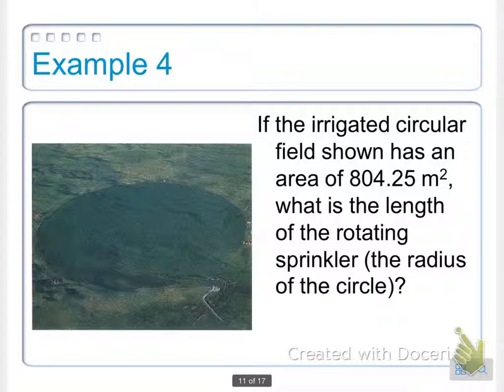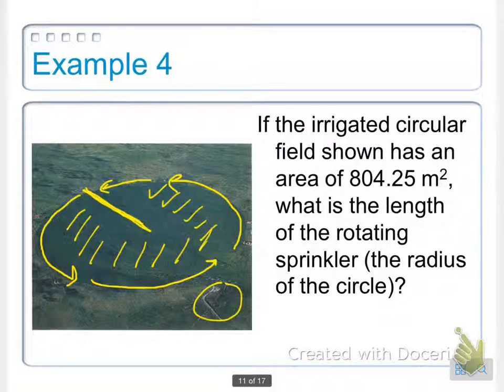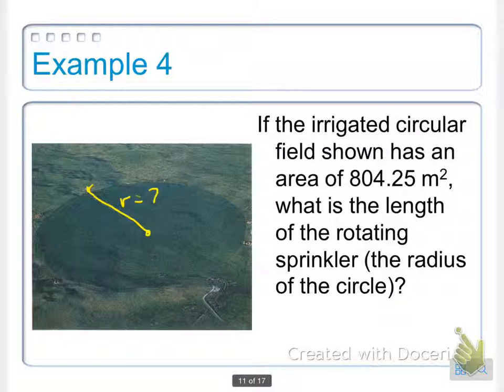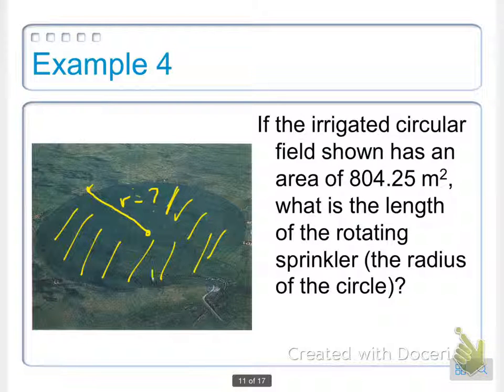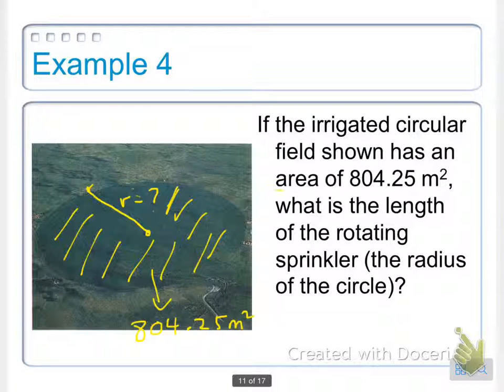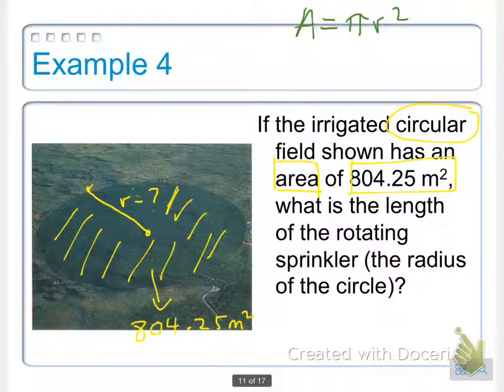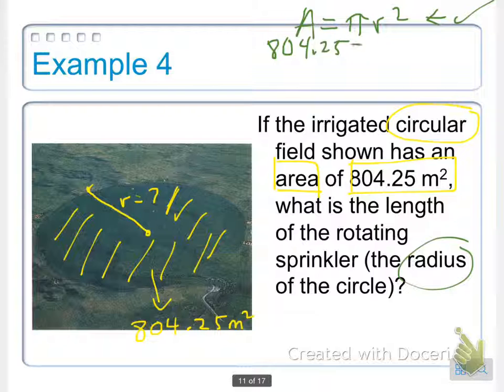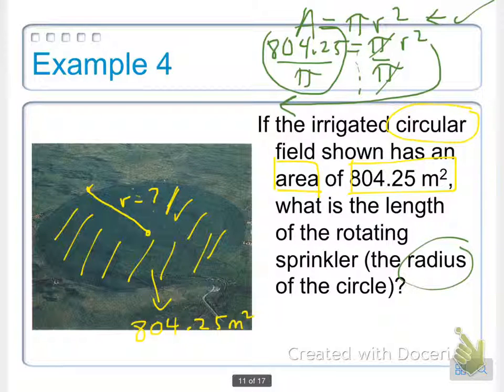Geometry Ch. 1.7 ex. 4